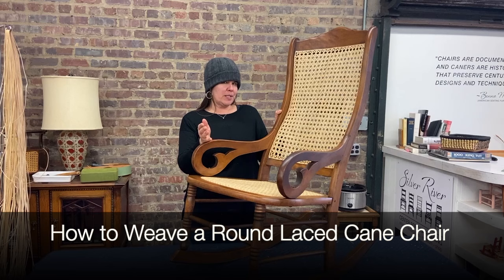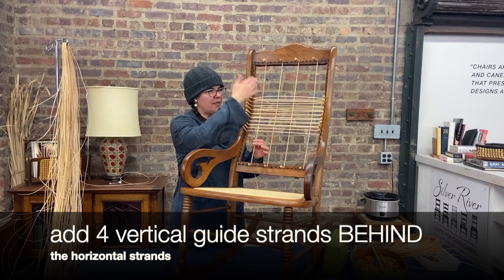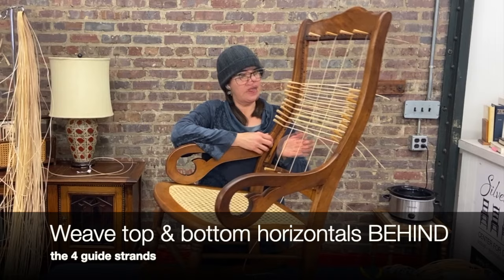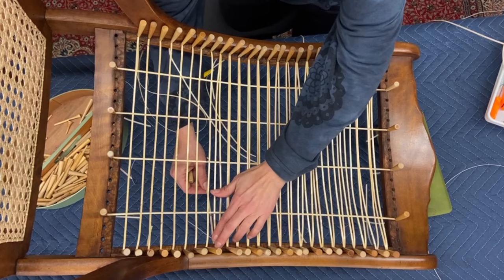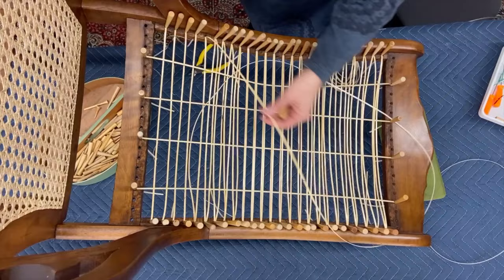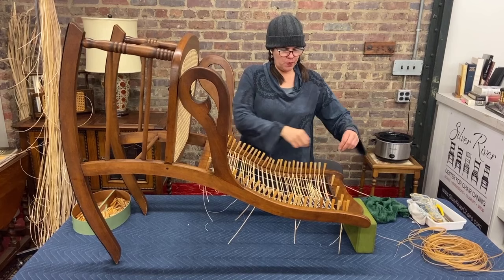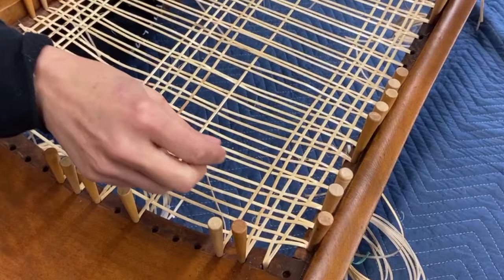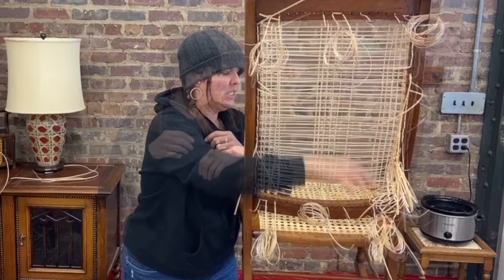How to Cane a Lincoln Rocker Back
Lincoln Rockers (aka Grecian Rockers) are an intermediate project. This video is designed for people who have had experience caning a flat chair seat. What sets this chair apart from flat seats is the compound curves: an S curve at the sides and a concave curve at the top and bottom. Often the concave curve at the bottom is greater than the concave curve at the top. Therefore, getting proper tension can be very tricky. The bulk of the work in getting proper tension happens when setting the foundations steps 1-4, two verticals + 2 horizontals. The diagonals also create some tension in the panel so lacing the rocker back involves leaving a lot of slack in the cane strands.

This video can help a new weaver as well as experienced weavers, but the dozens of nuances of the caning process, especially for diagonals, are not covered. For more specific instructions on the 6 way pattern of traditional chair caning see our How to Weave a Round Laced Cane Chair video and also our Using a Caning Needle video. We highly recommend weaving flat panel before attempting the compound curve rocker back.

Brandy & Dave from Silver River Center for Chair Caning teach online, in person, and on location at craft schools, museums, and historic homes around the country. They are an Official Education Center of the Southern Highland Craft Guild. In-person classes in Asheville happen regularly and more information can be found - follow the chair nerds on Instagram @silverriverchairs and on Facebook @silverrivecenterforchaircaning

Warning: you might become a chair nerd.